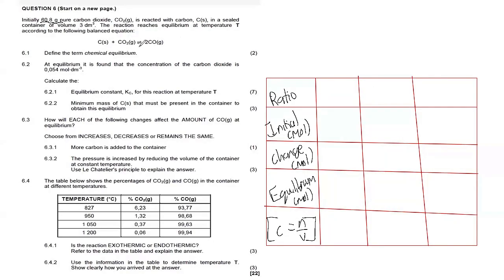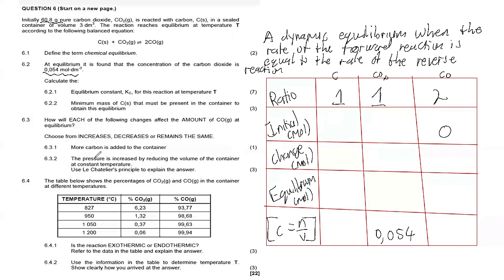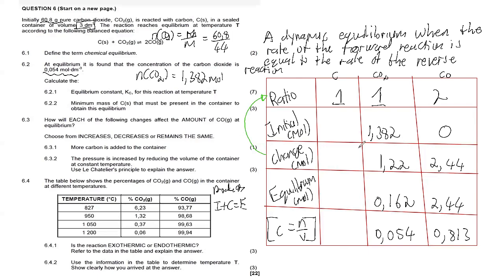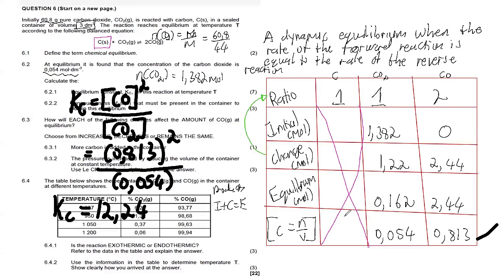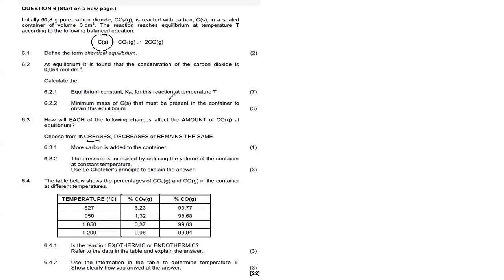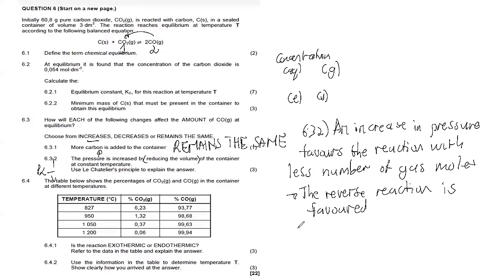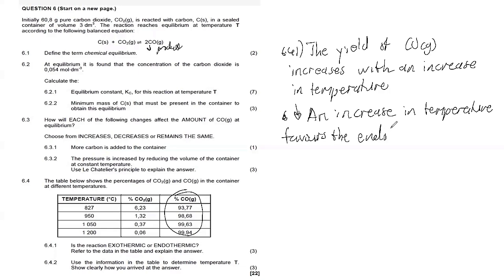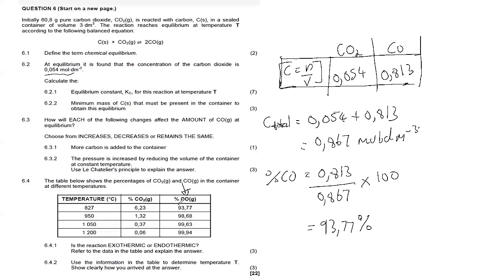CHEMICAL EQUILIBRIUM EP 06 | KC GRADE 12 | GP JUNE EXAM 2024 NSC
WHY there aren't NO solids (s) and liquids (l)  in Kc expression?